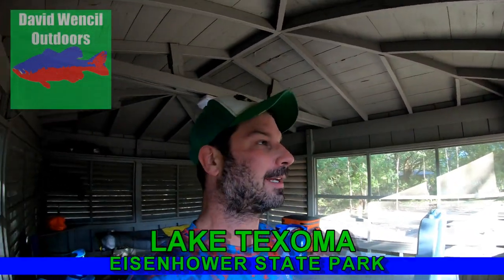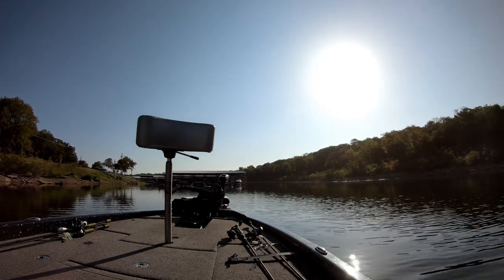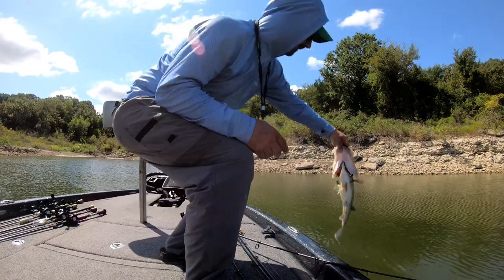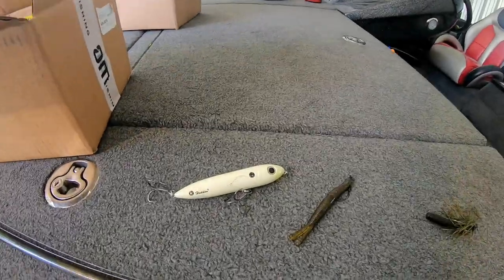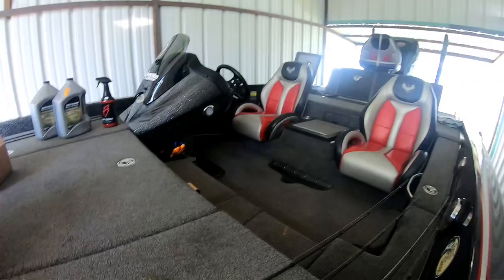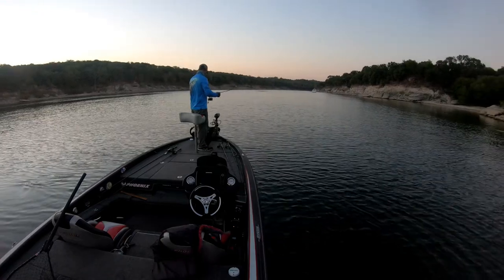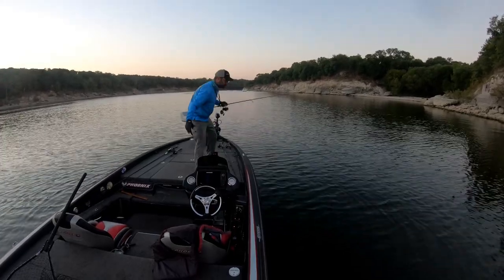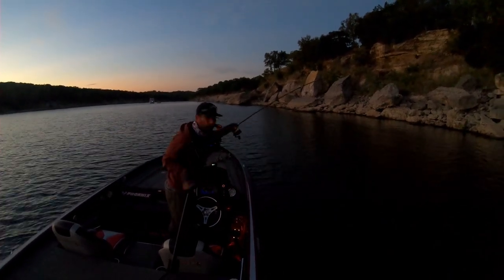Bass Fishing Lake Texoma Fall 2021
Lake Texoma
September 2021
Weather 86F with 10-15mph wind
Water temp 77F-79F

I camped at Eisenhower State park for got to fish Texoma for 5 days in September. I caught some nice smallmouths around deeper boulders and couple big largemouths around docks. The weather was great and the state park was awesome. Looking forward to coming back.

See how to recycle your old used soft plastic baits at home.

Check out the links below for information on the equipment and fishing stuff I'm currently using.
Z-man Micro Finesse Jig
Z-man TRD as a trailer.

Equipment Used:
Abu Garcia Revo STX20 Spinning Reel
Cashion Fishing Rod
Humminbird Helix 9 MEGA Side Imaging GPS
Lake Master Mid South GPS Map Card
GoPro Hero 7
Yolotek AquaStick
Rapala DT 20 Crankbait
Ned Rig Jig Head
Z-Man TRD
20,000mAh battery for camera

Music from YouTube free music.